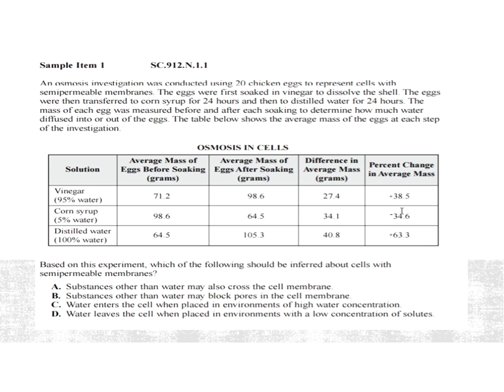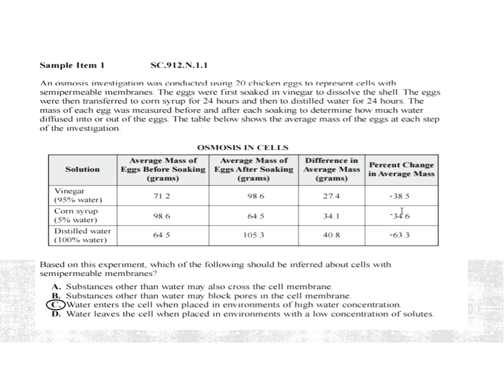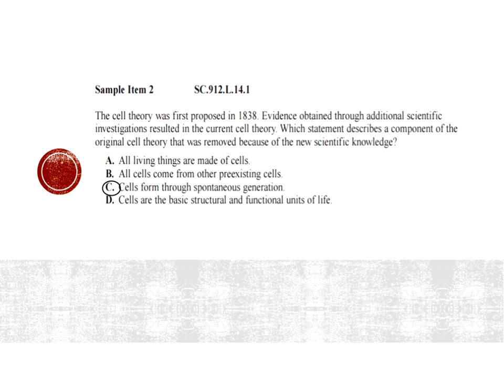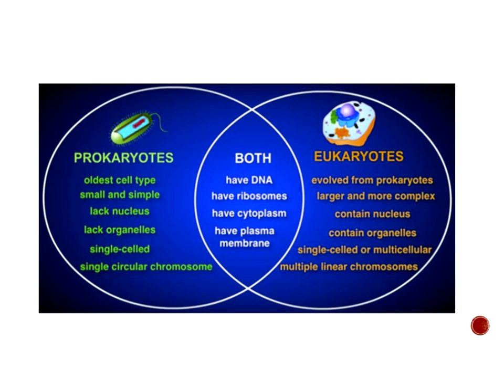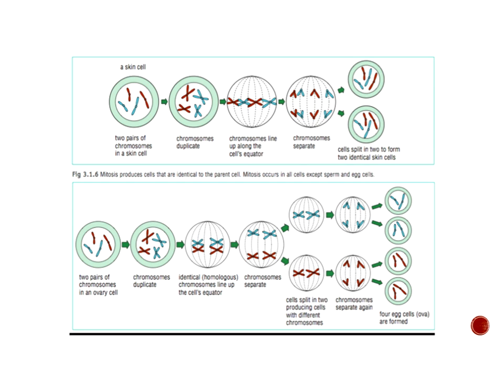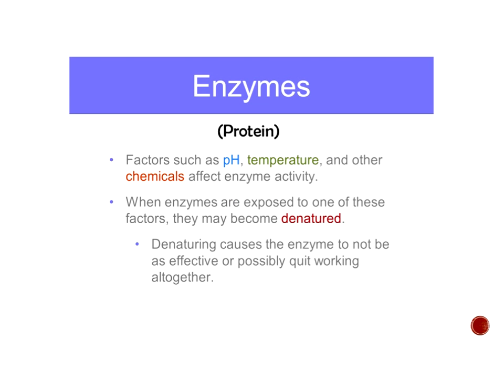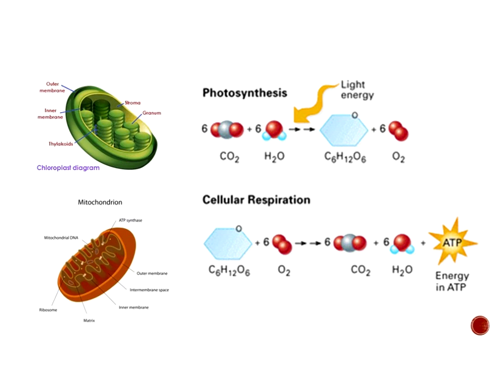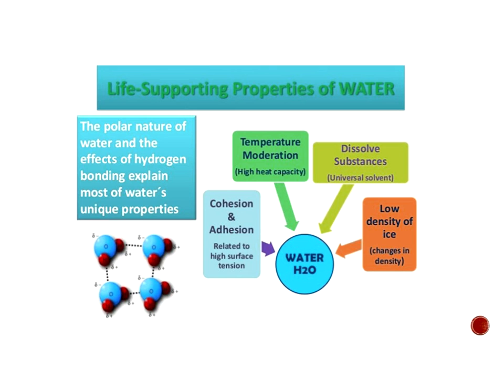Biology EOC Review Biochemistry and Cells